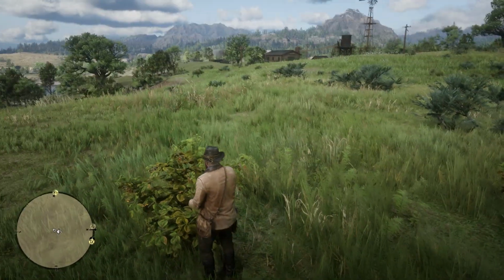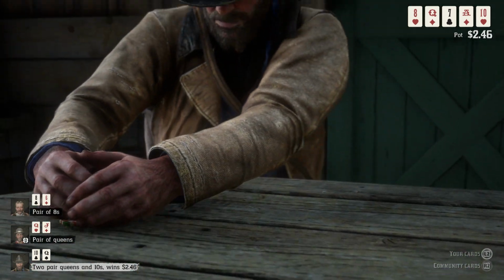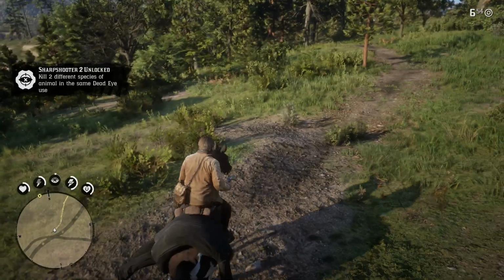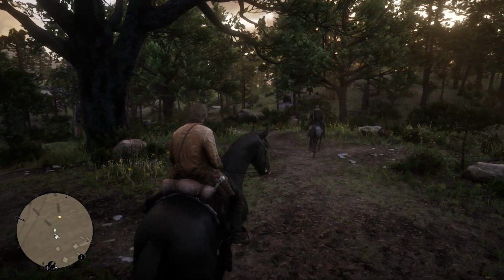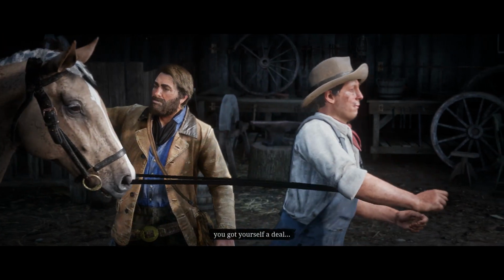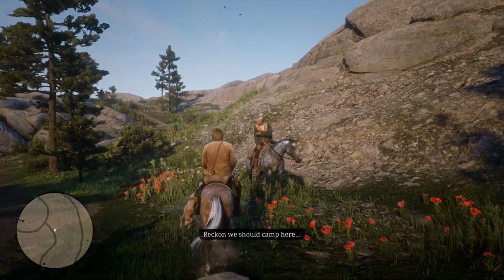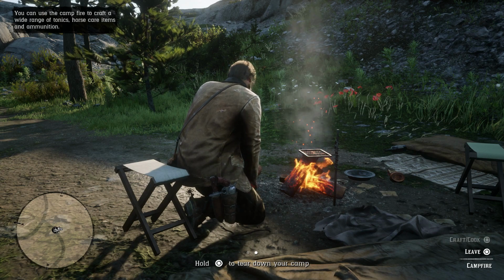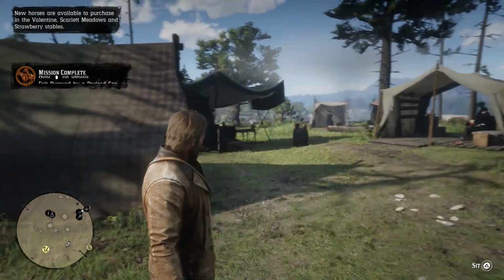Red Dead Redemption 2 (PS4) Walkthrough - Part 4 - Legendary Bear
Red Dead Redemption 2 is a Western action-adventure game developed and published by Rockstar Games. It was released on October 26, 2018, for the PlayStation 4 and Xbox One consoles. The third entry in the Red Dead series, it is a prequel to the 2010 game Red Dead Redemption. Set in 1899 in a fictionalized version of the Western United States, the story centers on outlaw Arthur Morgan, a member of the Van der Linde gang dealing with the decline of the Wild West whilst attempting to survive against government forces, rival gangs, and other enemies. The story also follows fellow gang member John Marston, protagonist from the first Red Dead Redemption.

Red Dead Redemption 2 is presented through both first and third-person perspectives, and the player may freely roam in its interactive open world. Gameplay elements include shootouts, heists, hunting, horseback riding, interacting with any non-player character (NPC), and maintaining the character's honor rating through moral choices and deeds. A bounty system similar to the "wanted" system from the Grand Theft Auto franchise governs the response of law enforcement and bounty hunters to crimes committed by the player.

Red Dead Redemption 2 is a Western-themed action-adventure game. Played from a first or third-person perspective, the game is set in an open-world environment featuring a fictionalized version of the Western U.S.

The player controls outlaw Arthur Morgan, member of the Van Der Linde gang, as he completes numerous missions—linear scenarios with set objectives—in order to progress through the story. Outside of missions, the player may freely roam its interactive world. The player may engage into combat with enemies using melee attacks, firearms, or explosives. Combat has been refined from the game's predecessor, and notable new mechanics consist of dual-wielding and the ability to use a bow.

The game focuses heavily on player choice for the story and missions. Certain moments in the story will give players the option to accept or decline additional missions and lightly shape the plot around their choices. The player can communicate with any NPC in dynamic ways new to the series. Arthur can choose different dialogue trees with NPCs, such as having a friendly chat, or insulting them. If the player chooses to kill an NPC, they can loot their corpse. Red Dead Redemption 2 brings back the Honor system from its predecessor by measuring how Arthur's actions are perceived in terms of morality.

"America, 1899. The end of the Wild West era has begun. After a robbery goes badly wrong in the western town of Blackwater, Arthur Morgan and the Van der Linde gang are forced to flee. With federal agents and the best bounty hunters in the nation massing on their heels, the gang must rob, steal and fight their way across the rugged heartland of America in order to survive. As deepening internal divisions threaten to tear the gang apart, Arthur must make a choice between his own ideals and loyalty to the gang who raised him."
- Rockstar